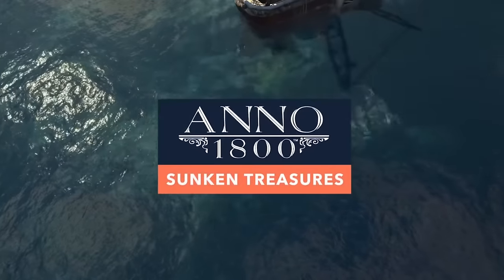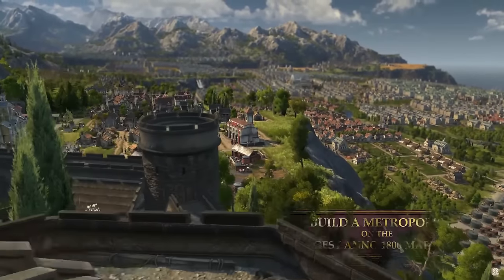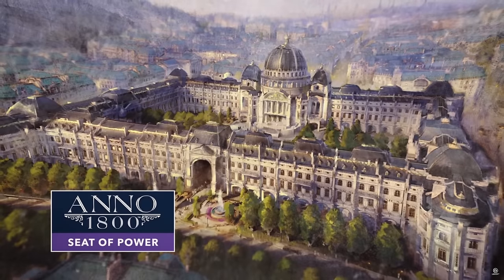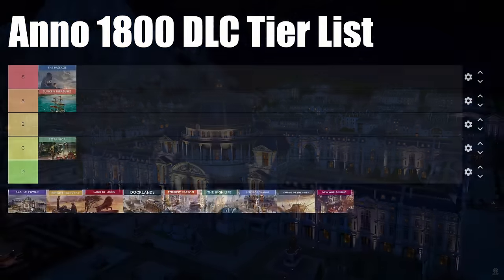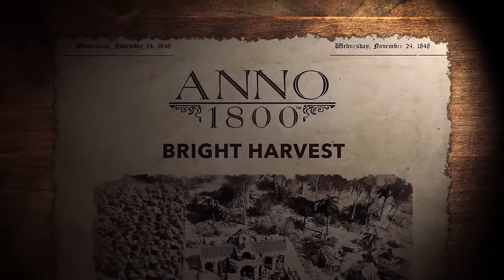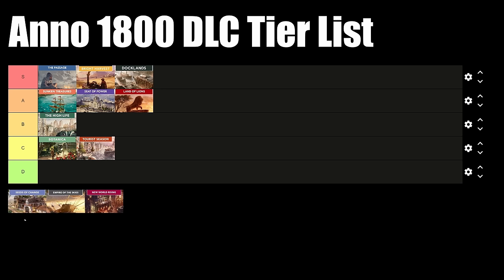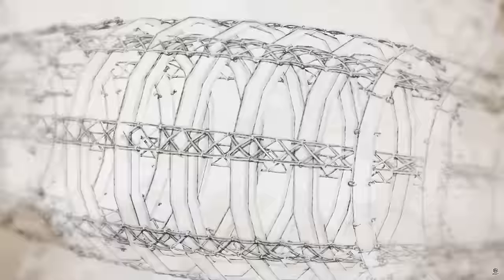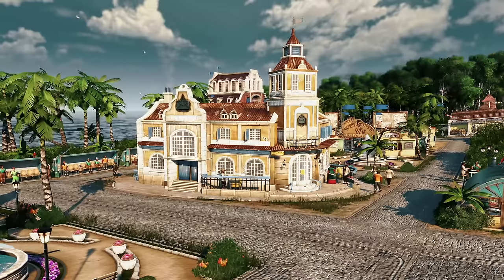Which Anno 1800 DLCs Are Worth It?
Ranking ALL of the DLC for Anno 1800 from best to worst!!

Anno 1800 combines beloved features from 20 years of Anno history. It delivers a rich city-building experience, including a story-based campaign, a highly customizable sandbox mode, and the classic Anno multiplayer experience. Anno 1800 will see the return of beloved features such as individual AI opponents, shippable trade goods, randomly generated maps, multi-session gameplay, items, and more.